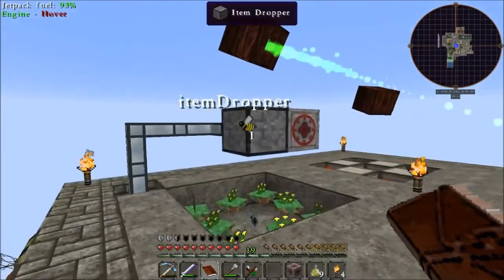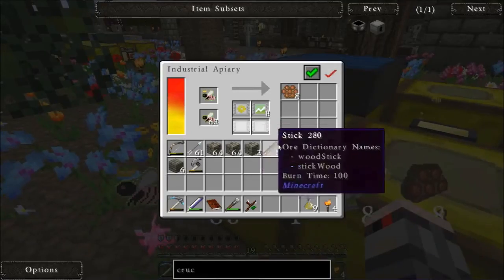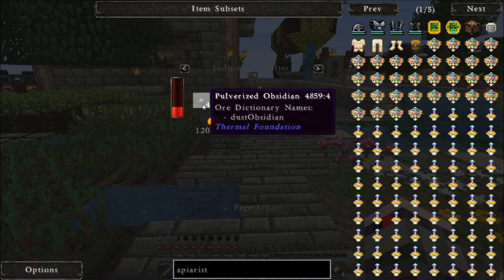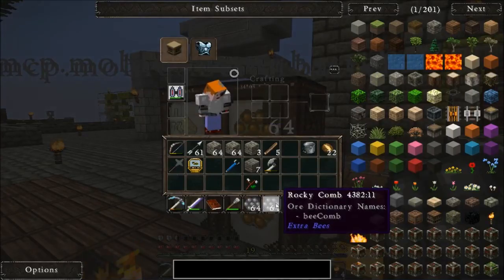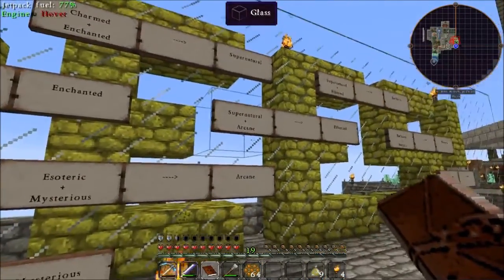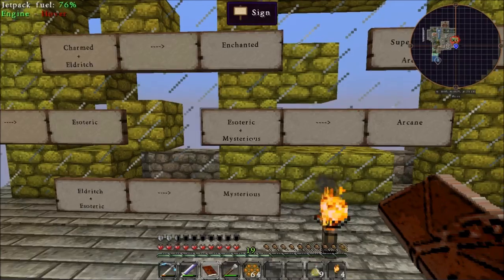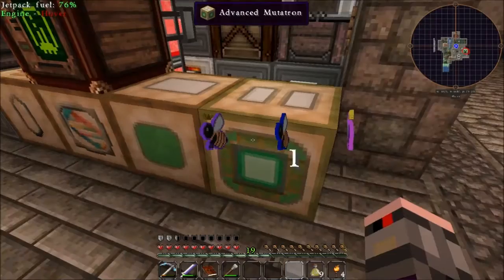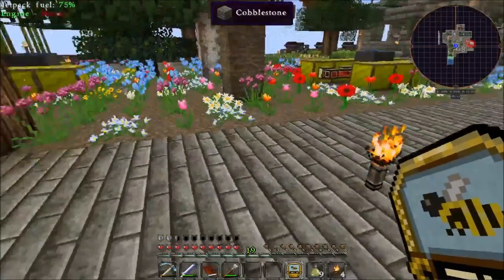Minecraft Mod - Bee Happy (40): Worrisome Worms